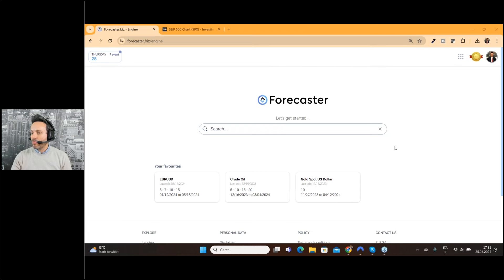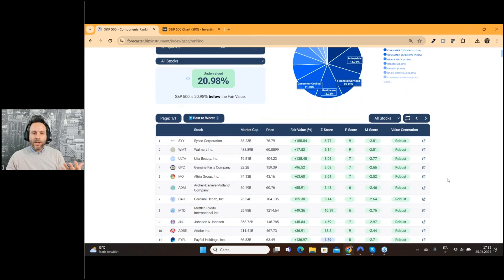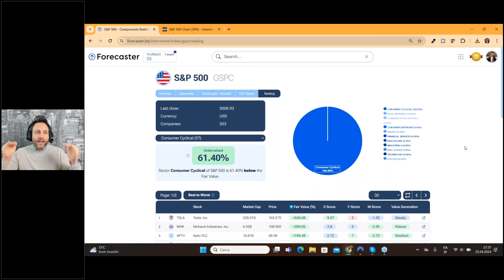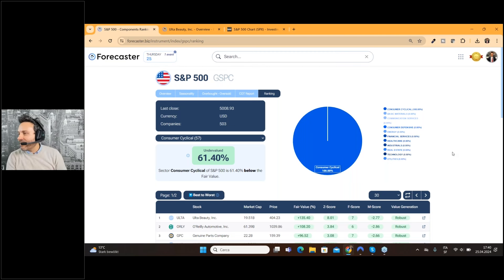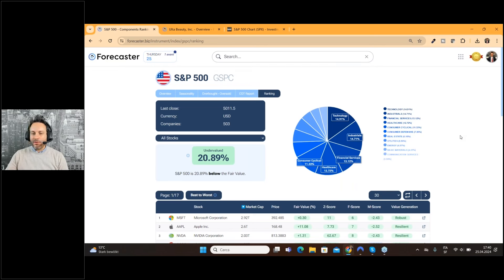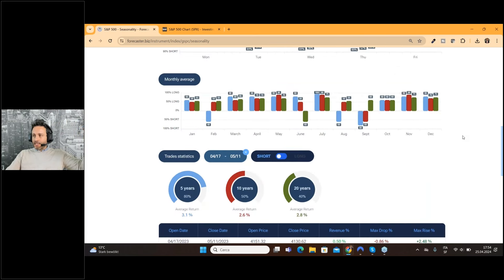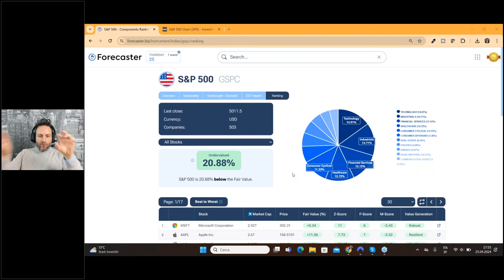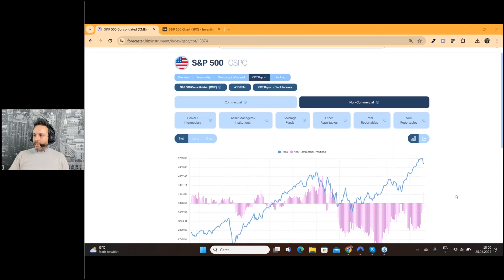IS IT TIME TO SELL EVERYTHING?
Thanks to the new Forecaster Terminal Rankings, you can know if a specific index is overvalued or undervalued and you can find the best stocks listed.

All opinions, news, research, analyses, prices or other information is provided as general market commentary and not as investment advice. There are potential risks relating to investing and trading. You must be aware of such risks and familiarize yourself in regard to such risks and seek independent advice relating thereto.

You should not trade with money that you cannot afford to lose. The Forecaster service and its content should not be construed as a solicitation to invest and/or trade. You should seek independent advice in this regard. Past performance is not indicative of future performance. No representation is being made that any results discussed within the service and its related media content will be achieved.

All opinions, news, research, analyses, prices or other information is provided as general market commentary and not as investment advice.
Forecaster software, their members, shareholders, employees, agents, representatives and resellers do not warrant the completeness, accuracy or timeliness of the information supplied, and they shall not be liable for any loss or damages, consequential or otherwise, which may arise from the use or reliance of the Forecaster service and its content.